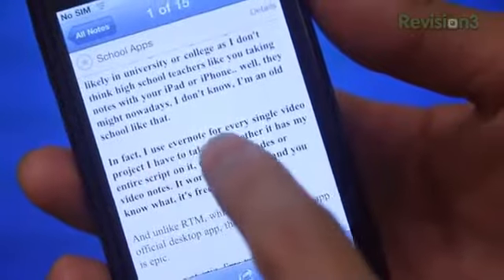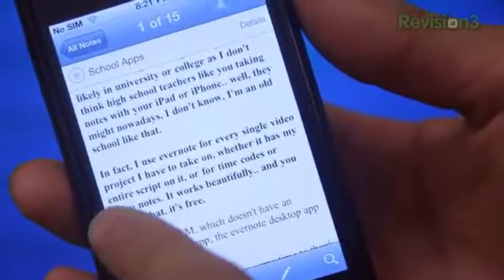What's The Apps Behind What's The Apps